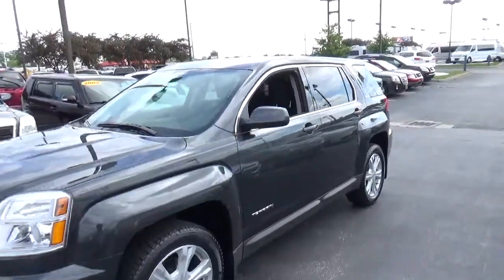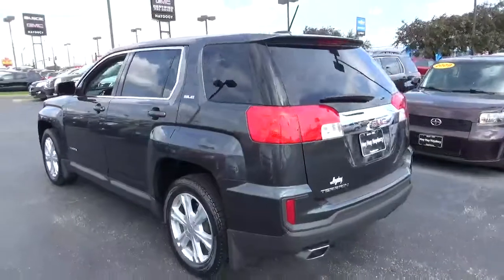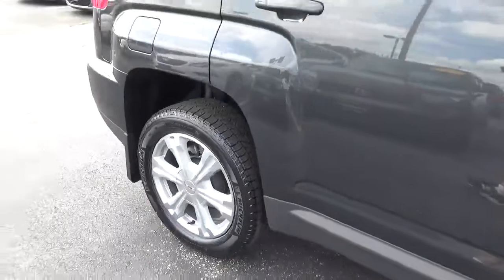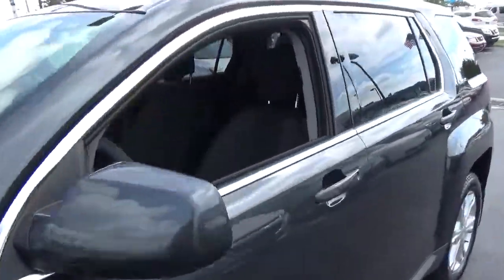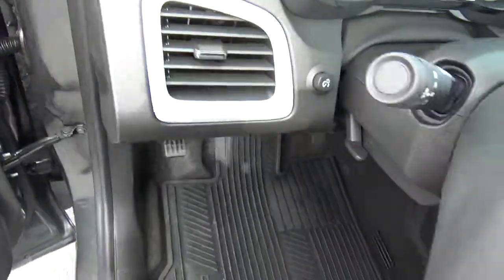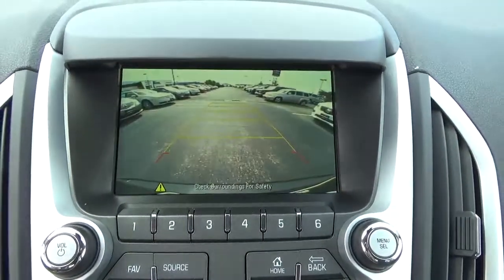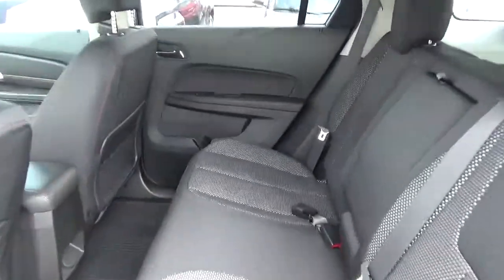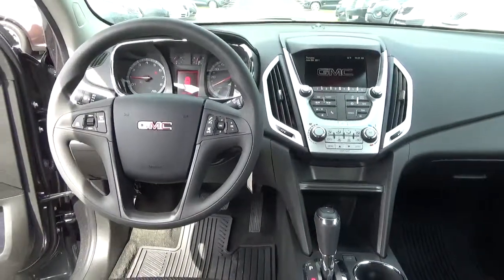17G344 2017 GMC Terrain SLE For Sale Columbus Ohio